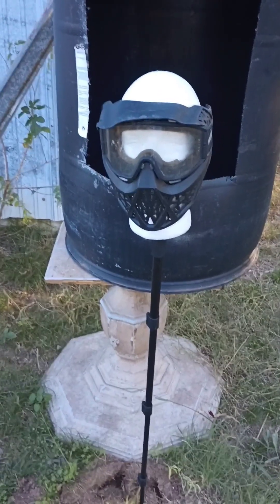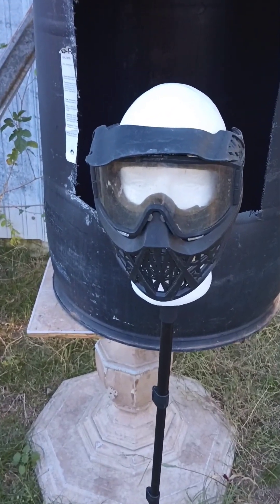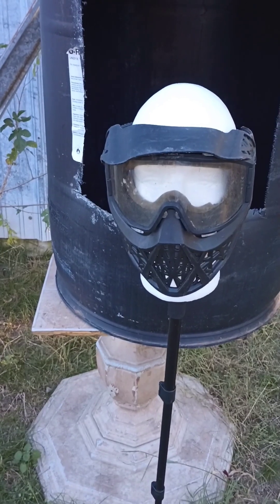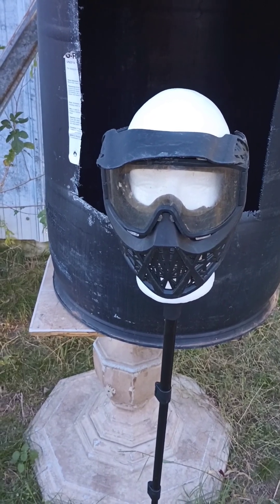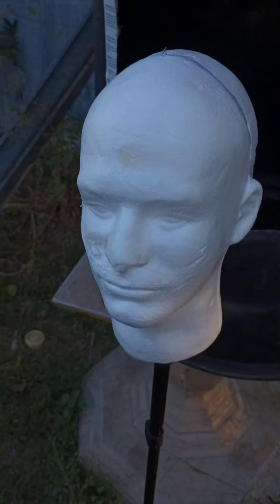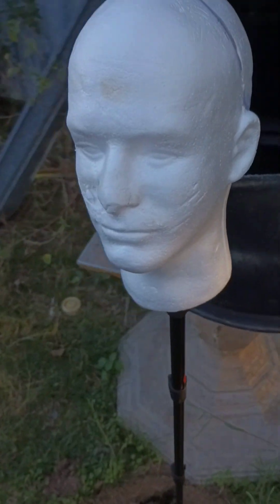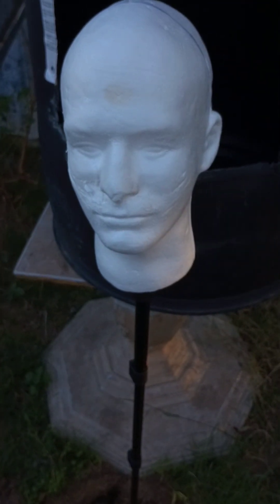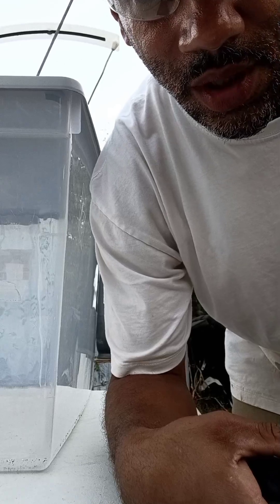COULD A PAINTBALL MASK SAVE YOUR FACE FROM RECONSTRUCTIVE FACIAL SURGERY? 80 JOULES OF ENERGY!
Could a paintball Mask save your face from reconstructive facial surgery? 80 joules of kinetic energy!!!

Airguns and Crafts/mramos